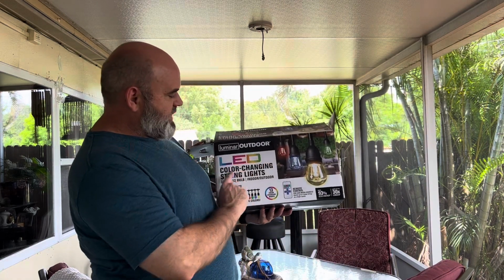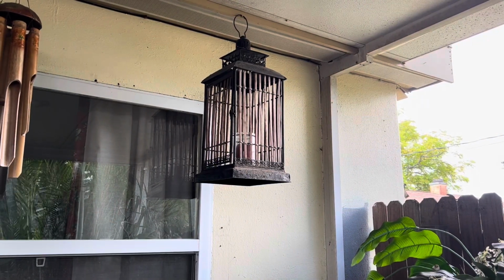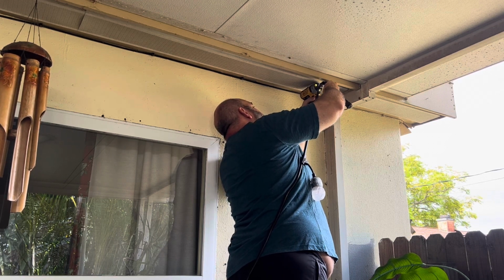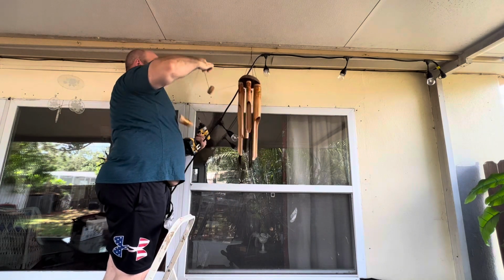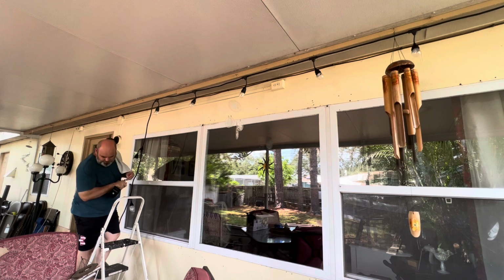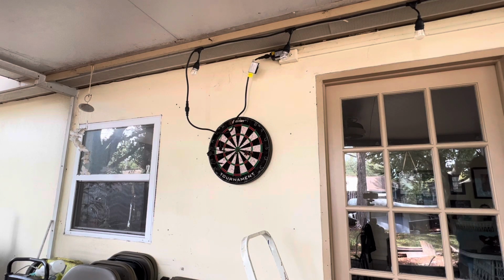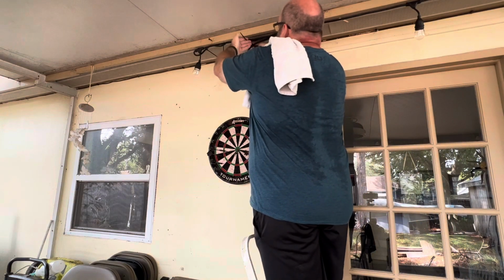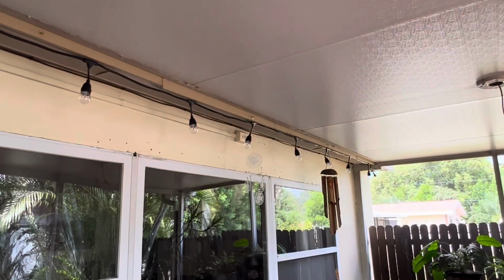Hanging up color change LED lights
We are adding some “mood” lighting to our patio. These are from Harbor Freight and were much less than the ones in the big box stores. It is a very simple installation.